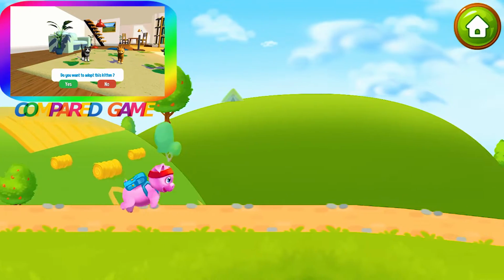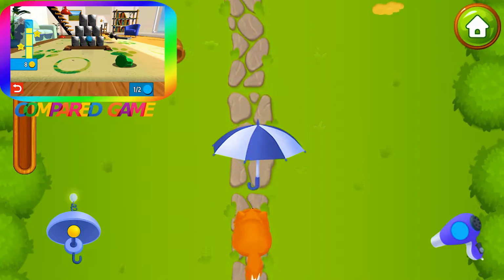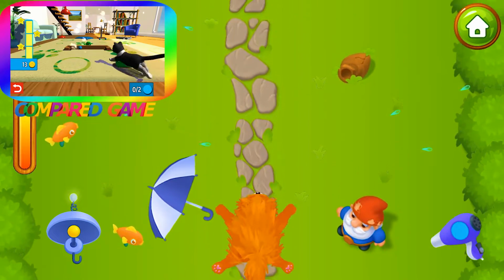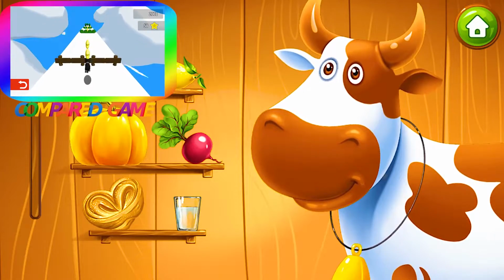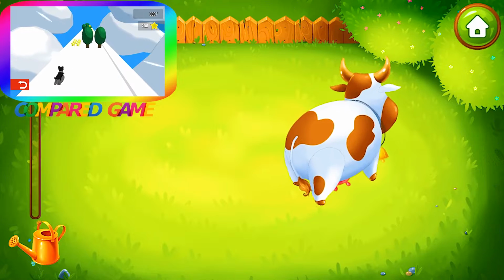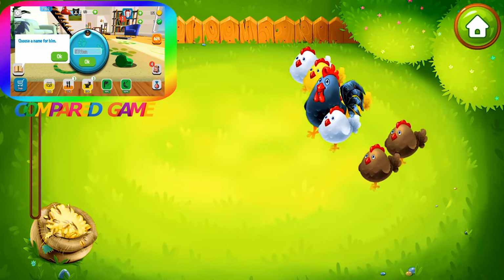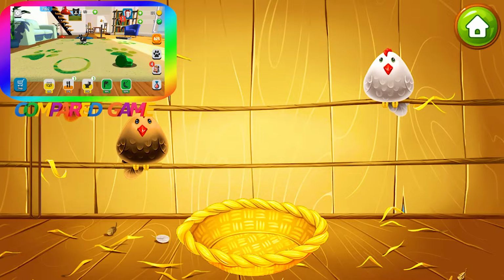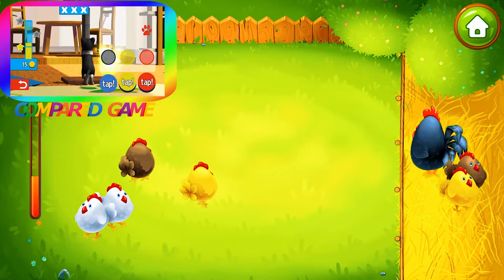Kids Animal Farm Toddler Games - Compare - Daily Kitten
Hello it's Kidz ZOON Channel, we hope you enjoyed our Videos & Gameplay we aim to educate kids on this channel and build up their knowledge unto Learning Videos, Learning Games & many more were always uploading videos like this kind of Learning Stuff's Everyday, so if you like our Videos Tap that Subscribe button & Hit That Notification Bell so You will Notify for Newiest Video.

About The Game:

Educational games for kindergarten are the most popular way to study for children nowadays. Also, our kids games will help toddlers in their preschool education.

Your little babies adore animals, they always curious about them? Learning domestic animals on the farm, animal sounds, caring for them this is what our educational game for babies about. In these educational games for toddlers, kids, preschoolers - one of the best free farm games for smart kindergarten little ones under 5 - you meet your favorite animals, learn where they live, how they entertain, what food is the most delicious for animals. Parents, nannies, elementary class teachers can find it useful for primary kids education.
Game: Daily Kitten : virtual cat pet

Game Description:

Daily Kitten offers you your own cat; it's just for you. It can do anything as long you take care of it. Caress it, feed it, teach it to stay clean, play with it, put it to sleep ... you can accompany it in its dreams, dress it up the way you like and make it purr when you stroke it. To make a long story short, it's your new companion and you help it grow and have a lot of fun.
This Channel is for Entertainment , Educational Gaming Purposes.